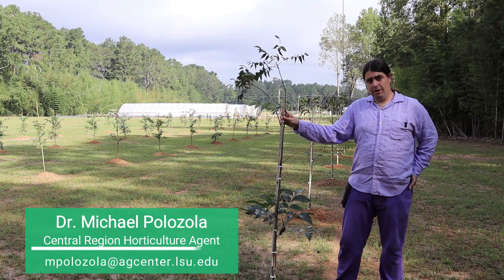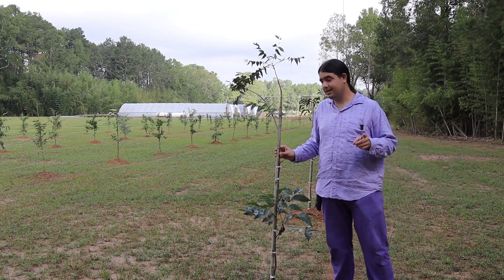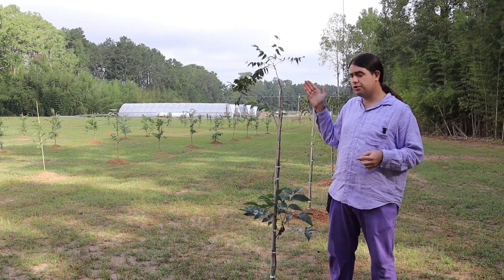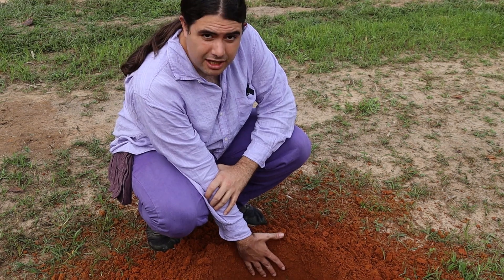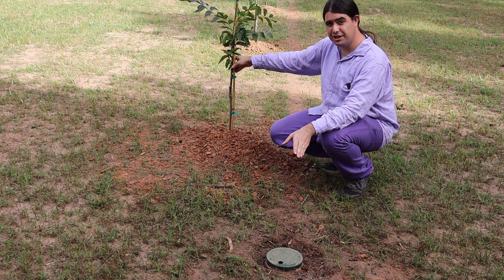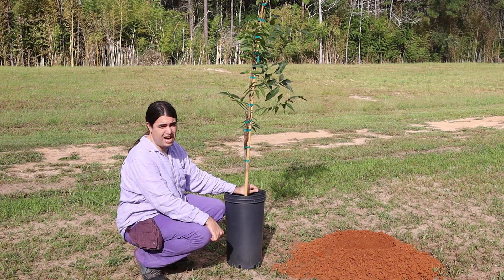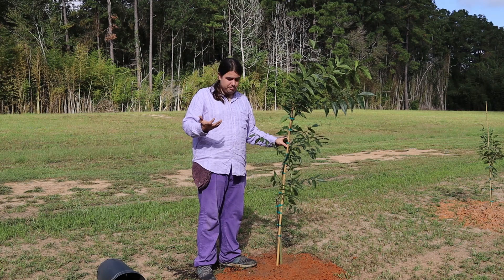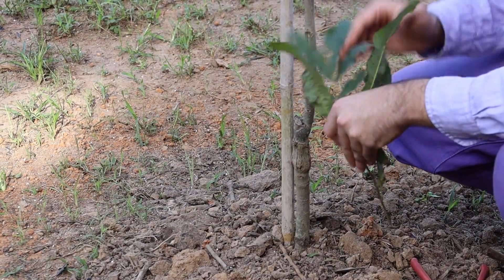Pecan Orchard Establishment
Dr. Michael Polozola discusses considerations for establishing a pecan orchard. The information presented applies to both residential and commercial pecan orchard establishment.
Part of the Central Region Horticulture Video Series.  LSU AgCenter